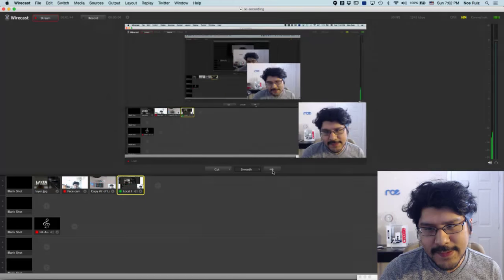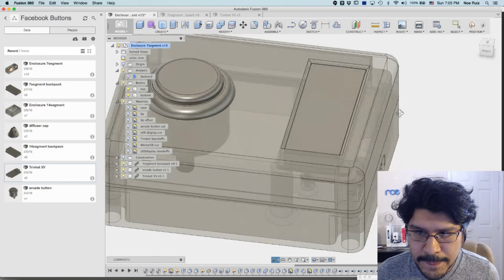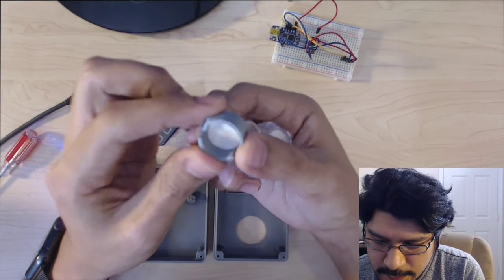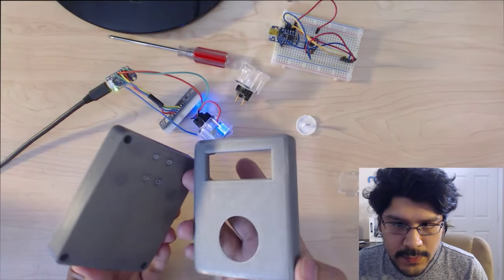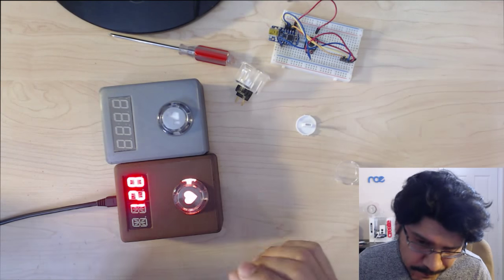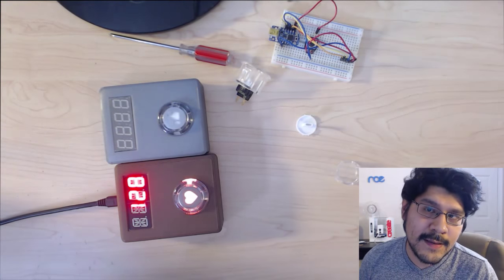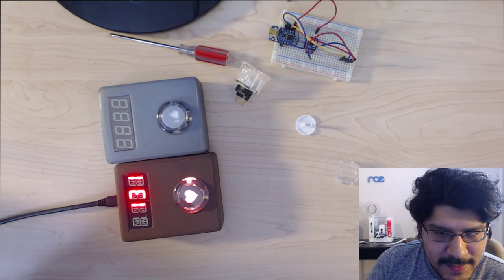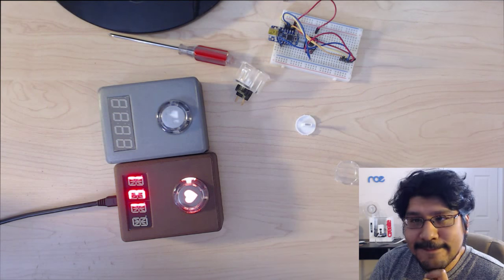Layer by Layer LIVE - 3D Printed Like Button @adafruit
This week we're taking a look at the final build for the 3D printed, physical "Like" Button.